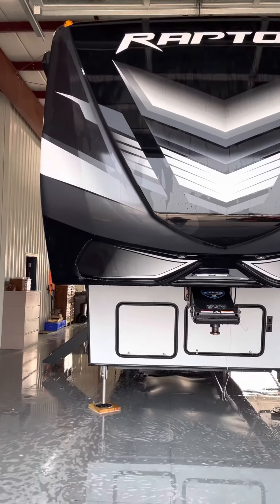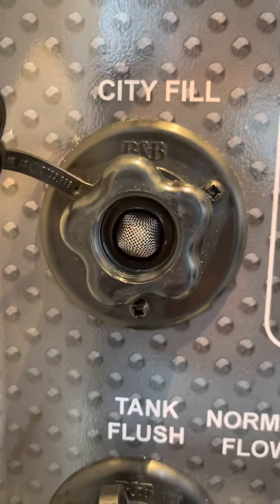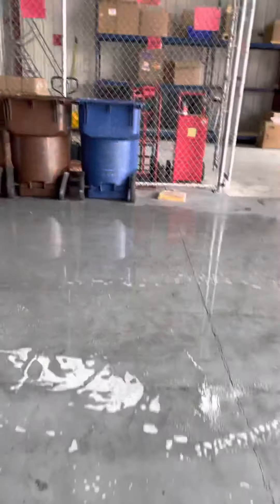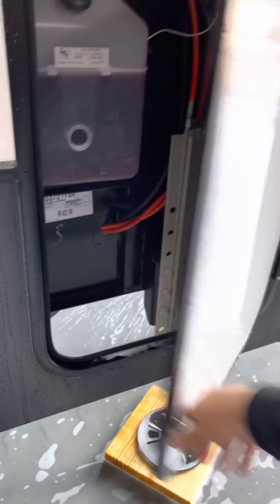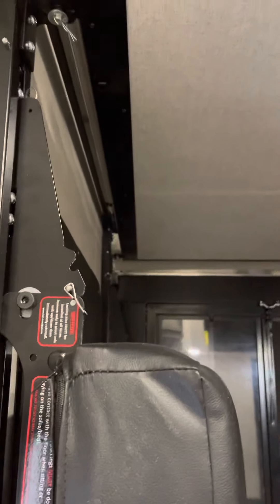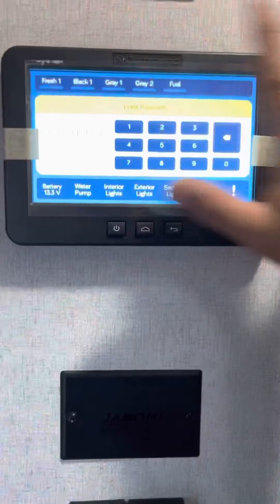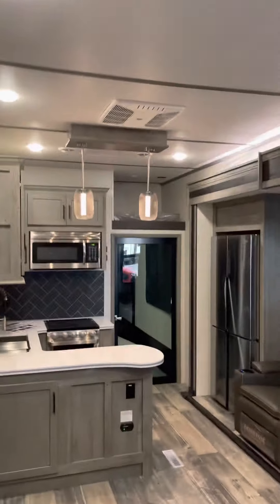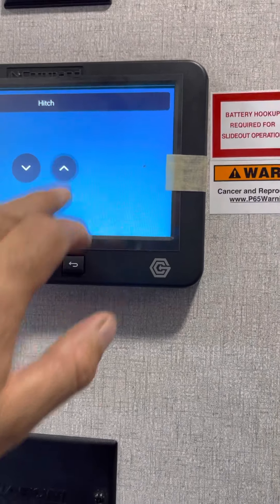July 19, 2021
Pilgrim